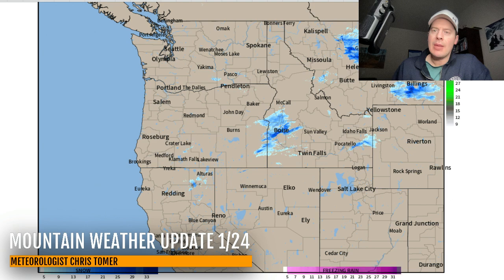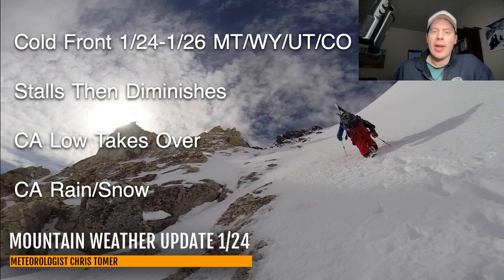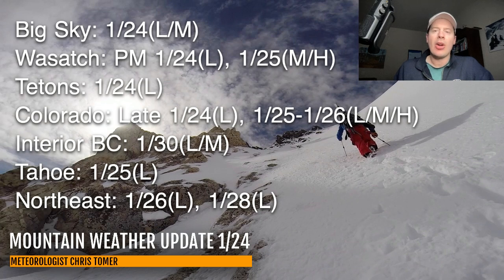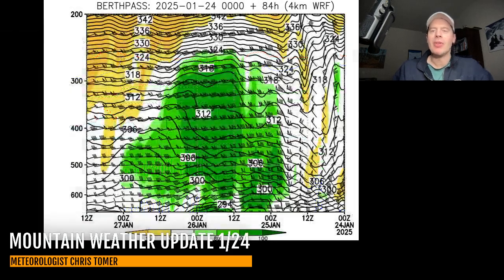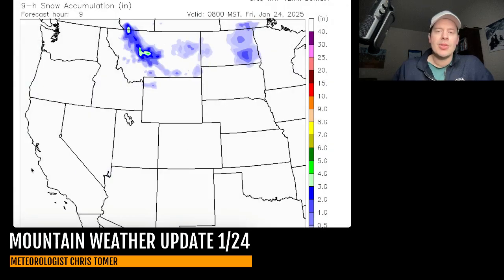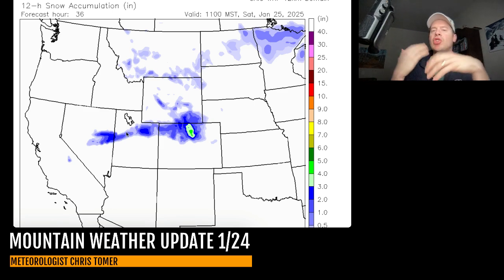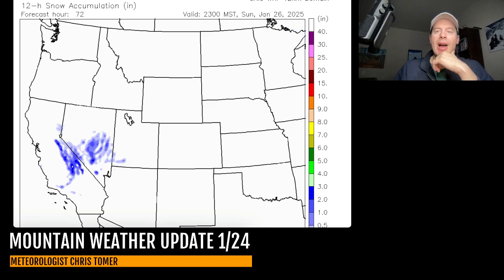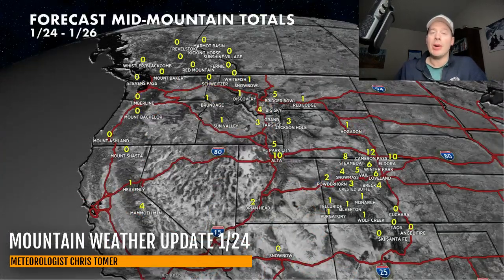Mountain Weather Update 1/24, Meteorologist Chris Tomer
Cold front with snow accumulation racing south through MT/WY/UT/CO 1/24-1/26.  Area of low pressure strengthens 1/26-1/27 in Southern CA with Sierra snow and SOCAL rain over the wildfires.
Snow Timeline:
Big Sky: 1/24(L/M)
Wasatch: PM 1/24(L), 1/25(M/H)
Tetons: 1/24(L)
Colorado: Late 1/24(L), 1/25-1/26(L/M/H)
Interior BC: 1/30(L/M)
Tahoe: 1/25(L)
Northeast: 1/26(L), 1/28(L)